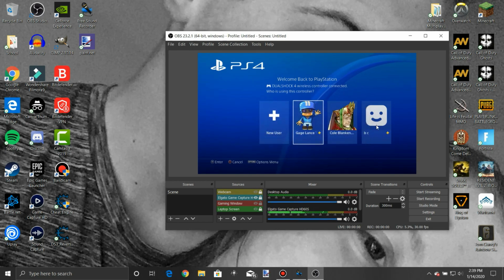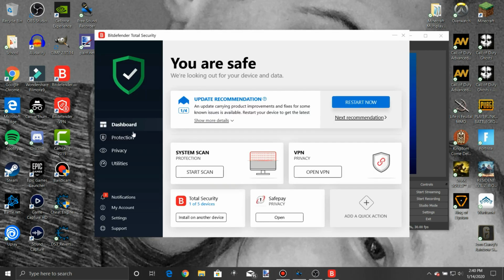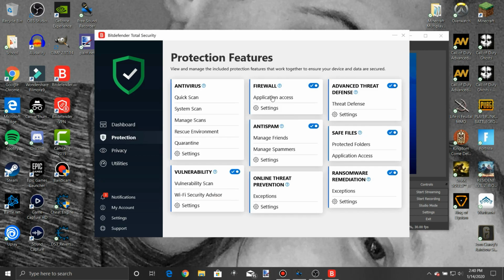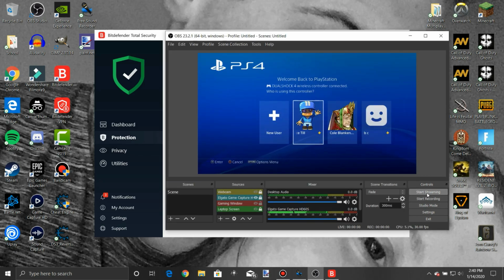How to Fix Stream Error Code When Trying to Stream on OBS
How to fix stream error code when trying to stream on obs. In this video I will be showing you how to fix and error message than you get when trying to stream to Twitch when using obs.